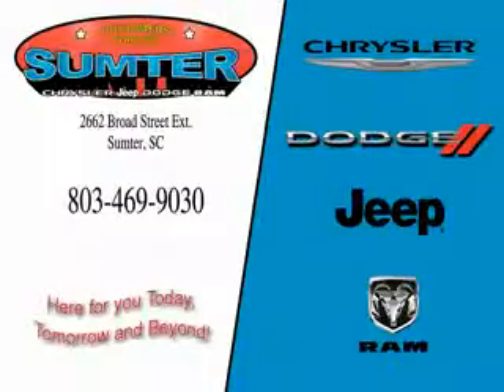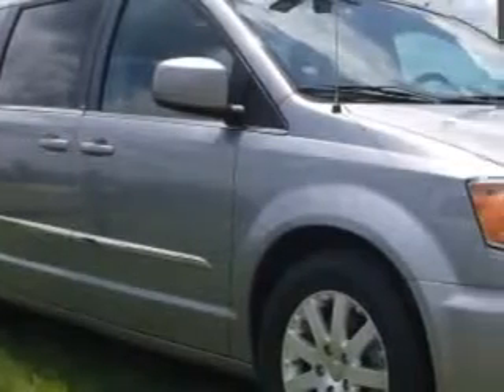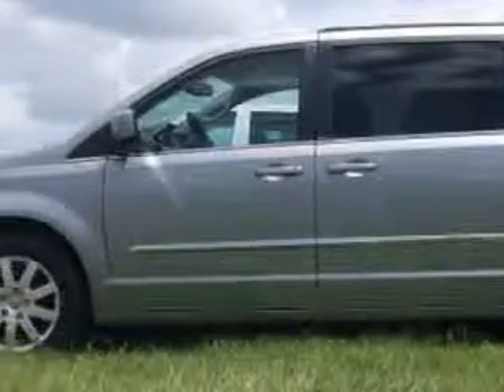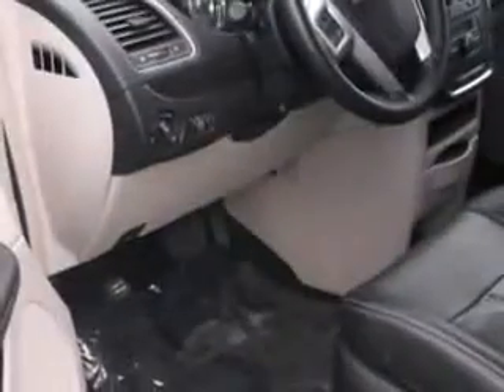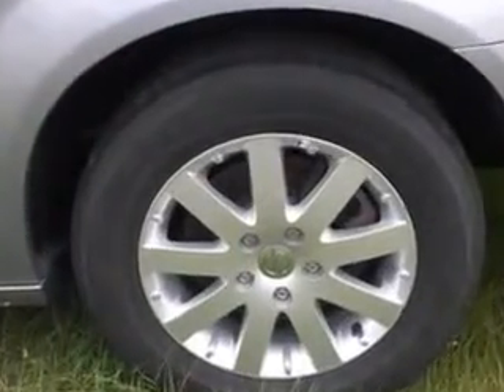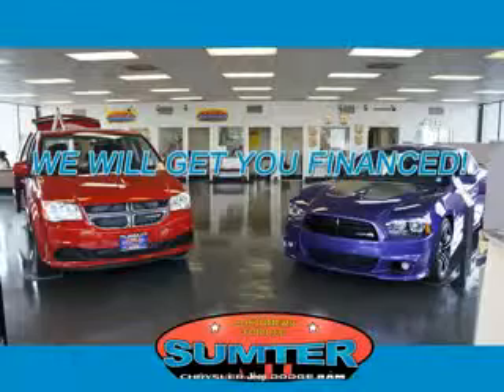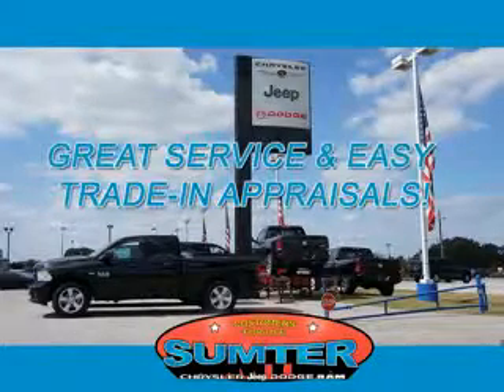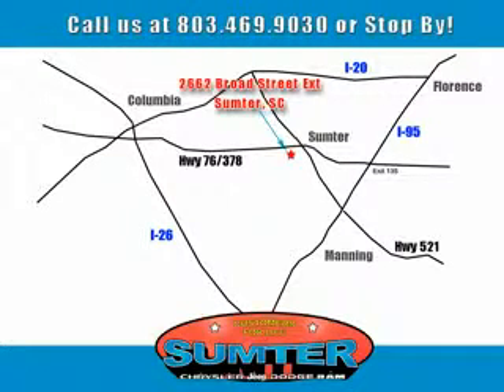2013 Chrysler Town & Country Sumter Chrysler Dodge Sumter, SC 29150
Chrysler Town & Country Sumter Chrysler Dodge knows you want more in a car. You have a purpose for your vehicle. Imagine driving this Silver Chrysler Town & Country Mini Van, equipped with a 6 Cylinder engine and an automatic transmission. Enjoy this utility van with features like Remote Power Door Locks, Power Sliding Doors, Rear Stereo Controls, Leather Trimmed Upholstery, Heated Outside Mirrors, Touring Suspension, Rear Air Conditioning, Auxiliary Audio Input, Leather Upholstery, Power Driver and Passenger Seating, Auxiliary Transmission Oil Cooler, DVD Player, Multifunction Display, Tire Pressure Monitoring System, Passenger Seat Height Adjust, Auto-Dimming Mirrors, on steering wheel audio and cruise controls, and much more. Get where you need to go, enjoy the drive, and have peace of mind in this Chrysler Town & Country. See us at Sumter Chrysler Dodge today!
MILES: 50,320
VIN:2C4RC1BG7DR705405

2662 Broad Street
Sumter, South Carolina 29150